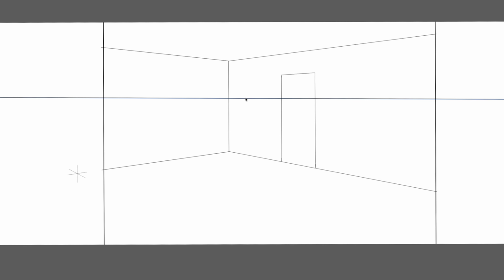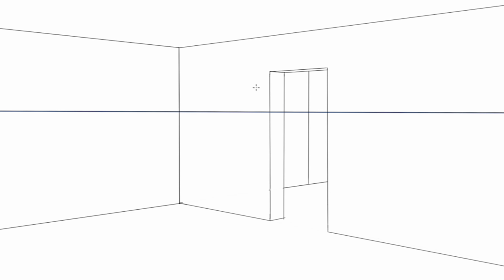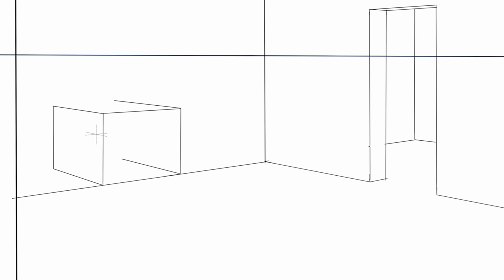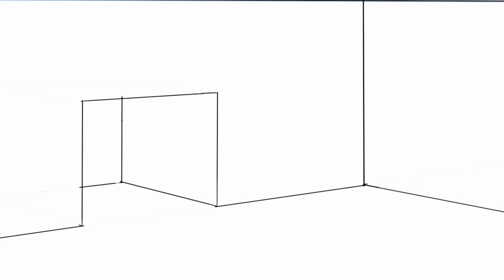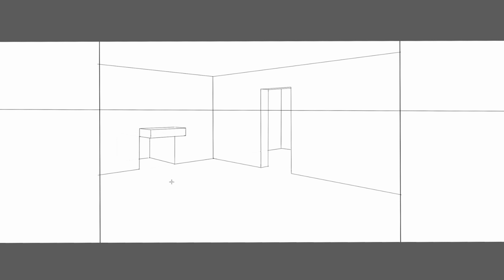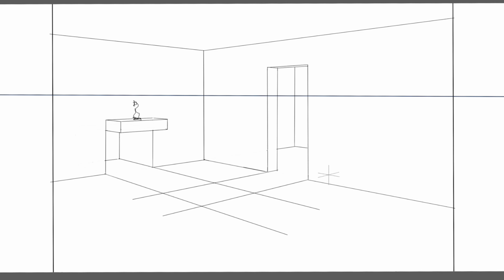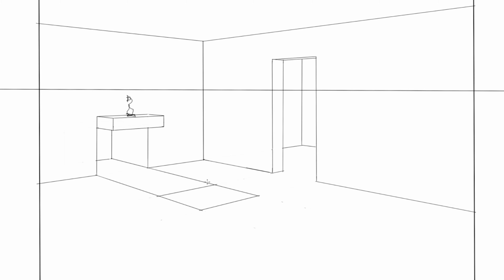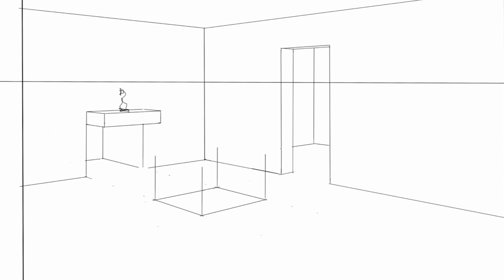how to draw a simple yet complicated interior (using two-point perspective) #2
How to draw a simple yet complicated interior using two-point perspective (video #2)

Chapters:
0:12     Introduction
1:05     Creating dimensionality to the doorway/wall
6:05     Creating another room (space)
9:49     Let’s draw a fireplace (cut a box into the wall)
17:29   Let’s draw a mantel above the fireplace (bring a box out from the wall)
24:42   Drawing a table in the room (thinking about positioning and scaling)